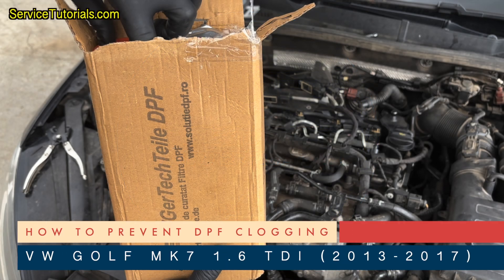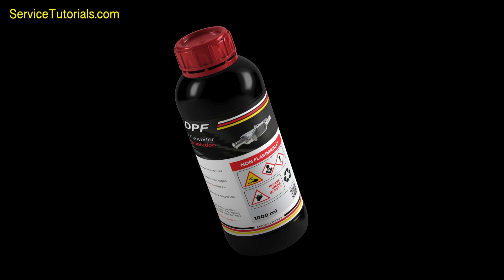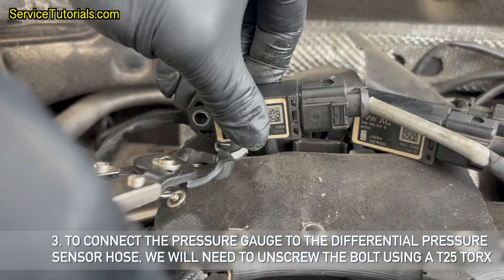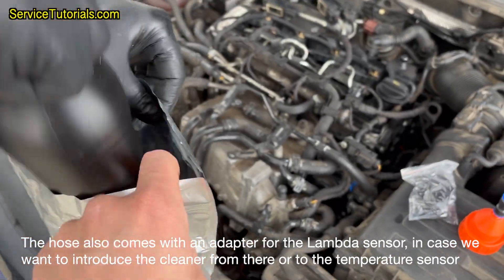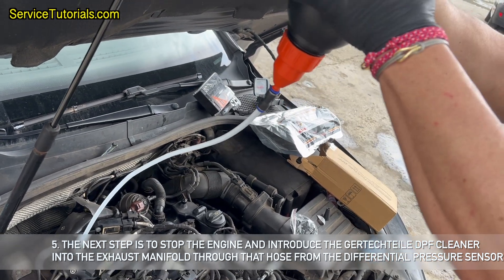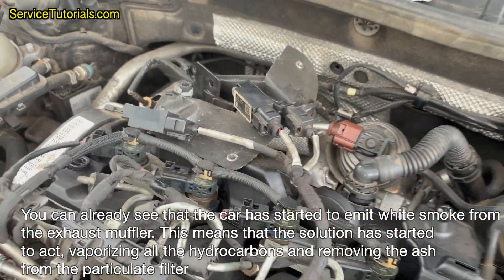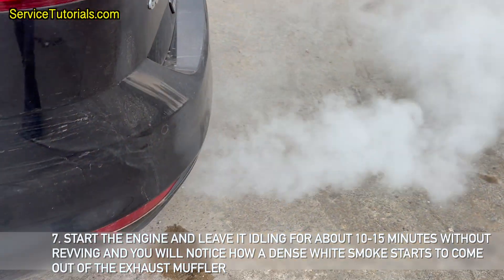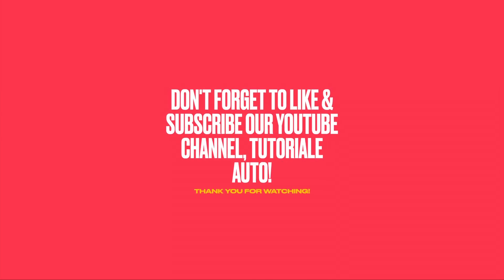How to prevent avoid Particulate filter DPF clogging on VW Golf Mk7 with GerTeichTeile DPF cleaner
How to prevent or avoid Particulate filter (DPF) clogging on VW Volkswagen Golf Mk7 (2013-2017) or any other Volkswagen car models with TDI (Diesel) engine using only GerTeichTeile DPF cleaner in 9 easy steps.

GertechTeile DPF also offers you a GUARANTEE that if the DPF cleaner does not work, you can get your MONEY BACK! If you followed the instructions specified on the product and did not obtain a lower pressure value than the one you started with, you get your MONEY BACK!

Required tools:
- Torx T30
- Hose clamp pliers
- Flat blade screwdriver or something similar
- Pressure gauge